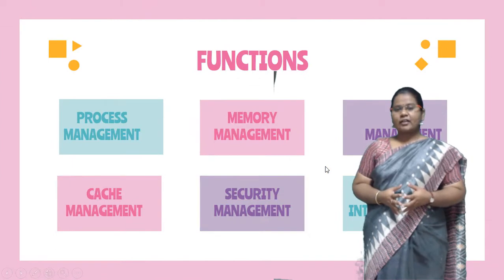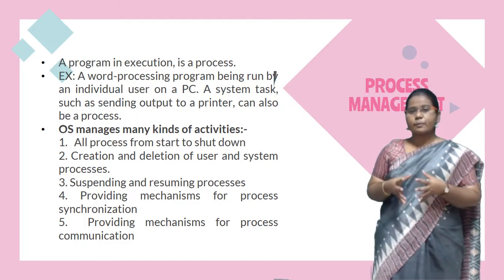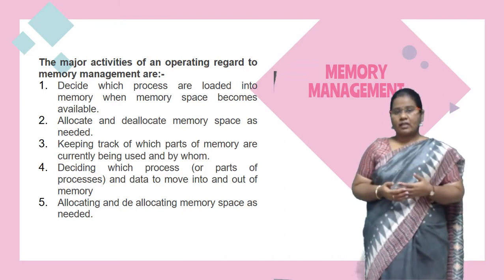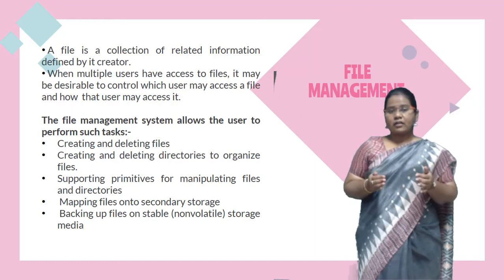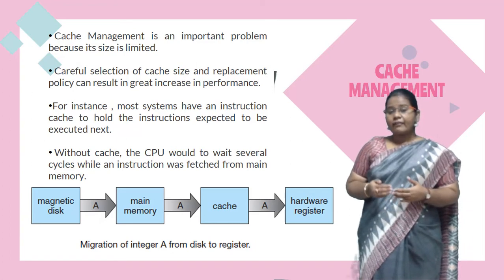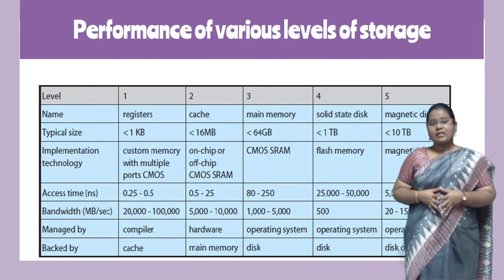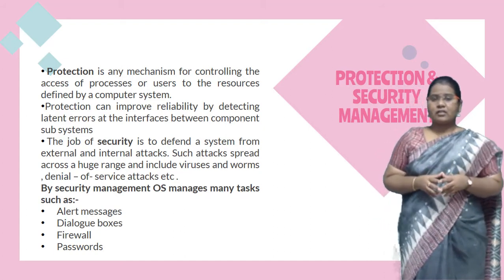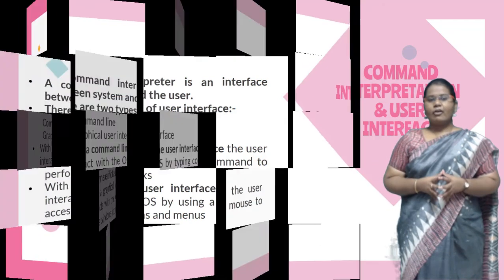Operating Systems || Functions of OS | UNIT_1|| Lecture 2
Functions of Operating systems